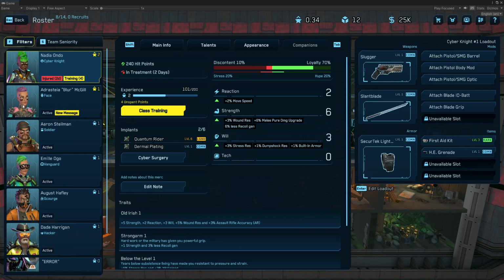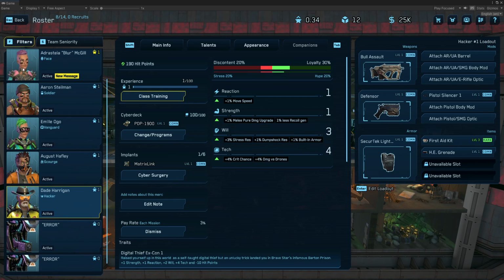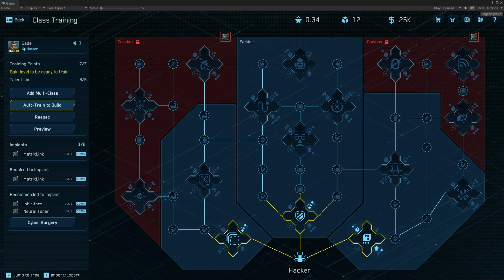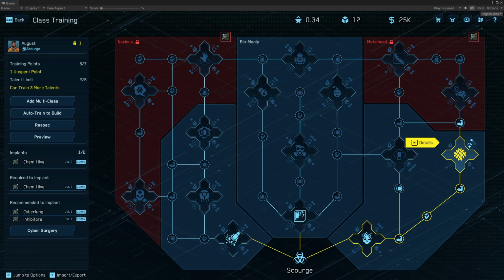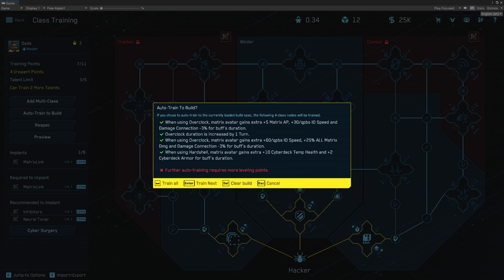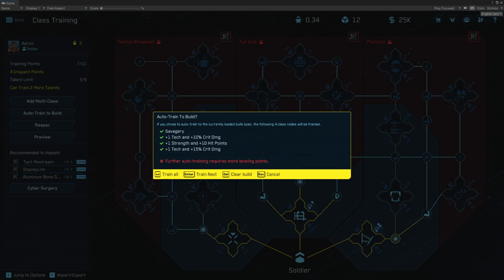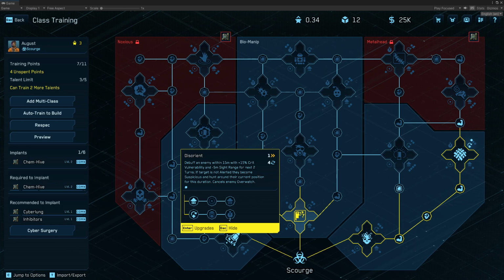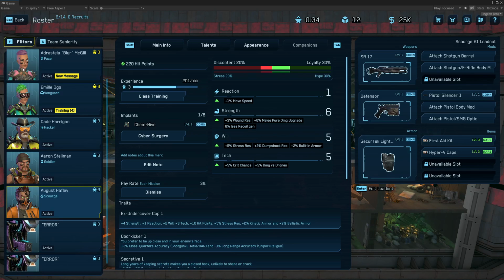How to Import Character Builds from a Guide in Cyber Knights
Walking through the process of importing a build from Steam Guides and using the auto-training feature to follow those builds throughout multiple missions and levels Cyber Knights: Flashpoint

Re-use builds between games, easily import a build from a guide or export your own, save your perfected builds for 1-click-auto-training!

For more information on character classes and talents, check the Cyber Knights wiki